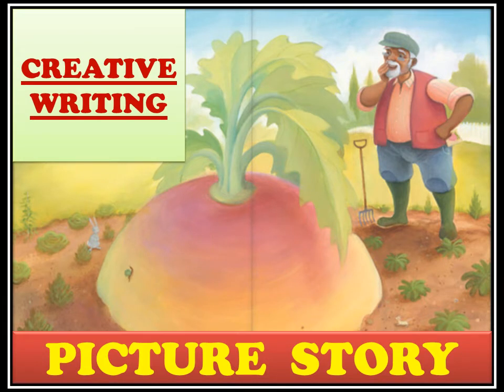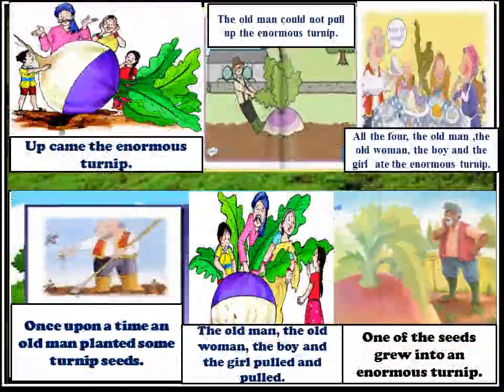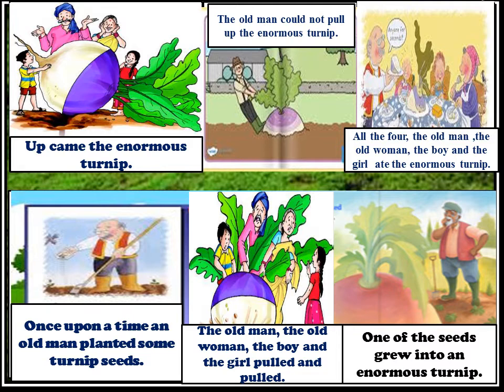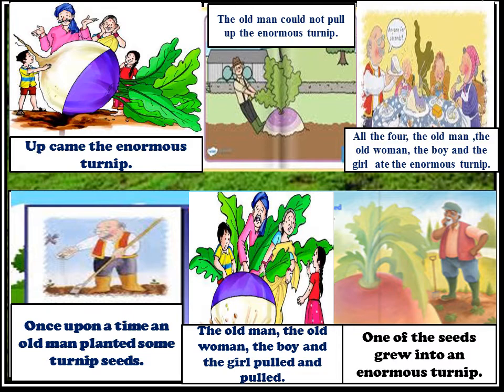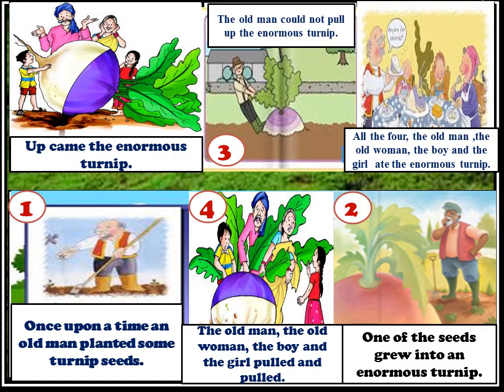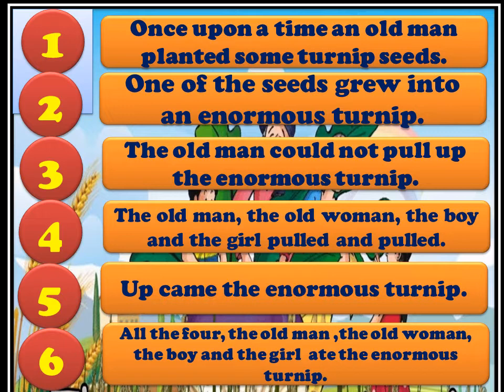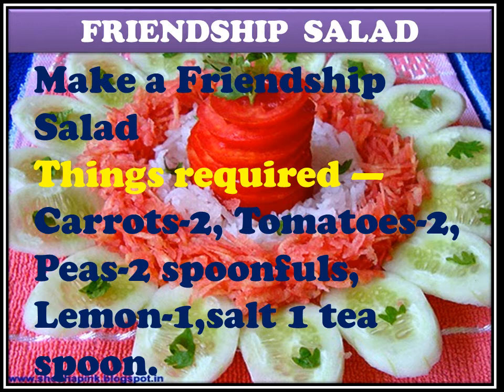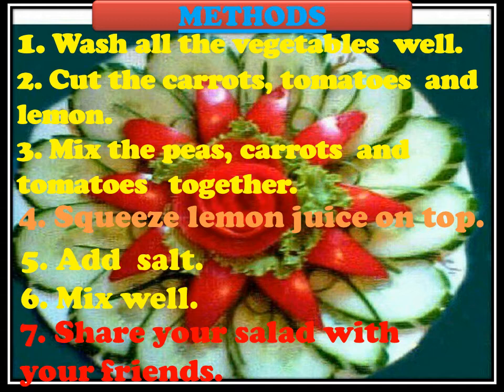CLASS III ENGLISH THE ENORMOUS TURNIP. CREATIVE WRITING.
PICTURE BASED STORY WRITING. MAKE A FRIENDSHIP SALAD.